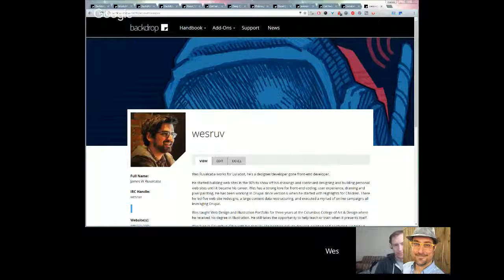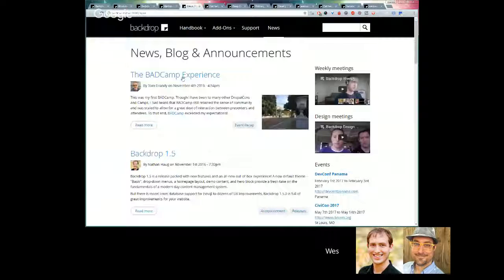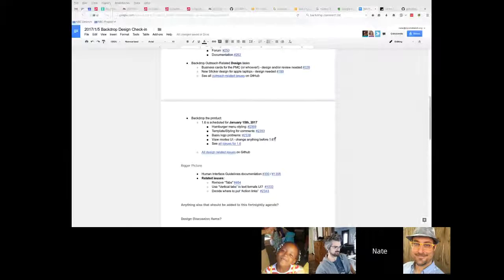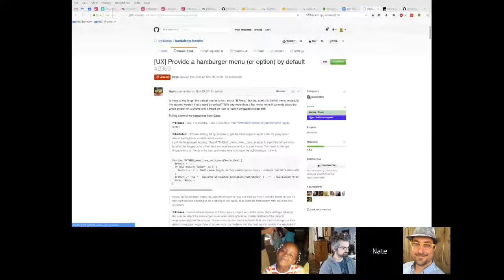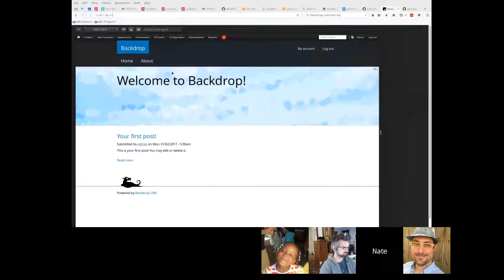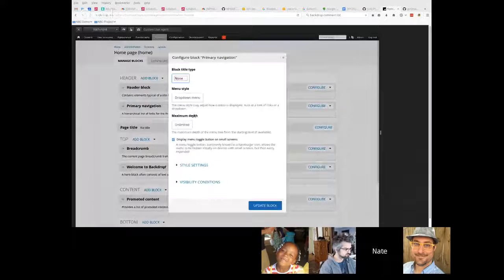Backdrop Design 1/5 (final design issues for backdrop 1.6)